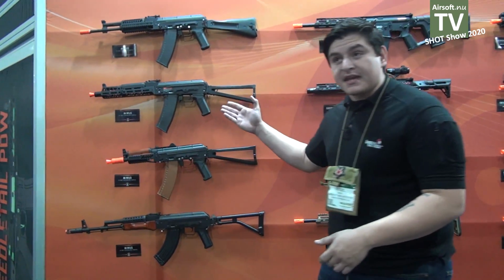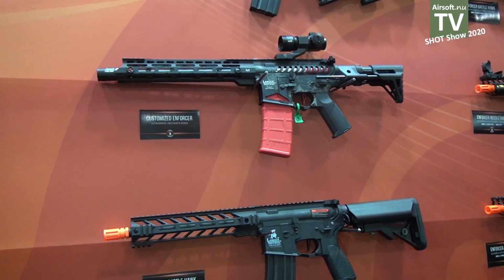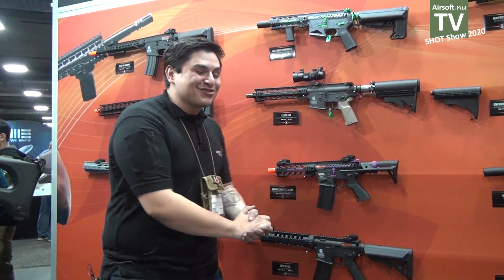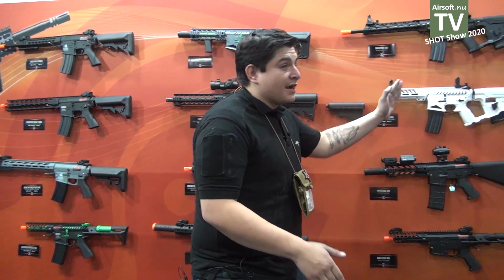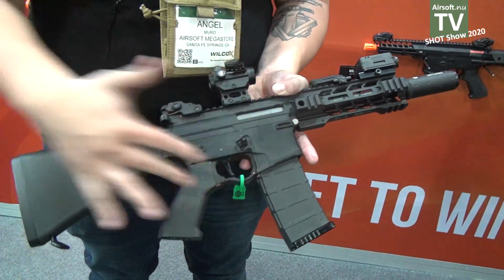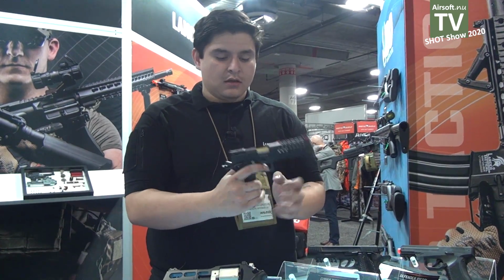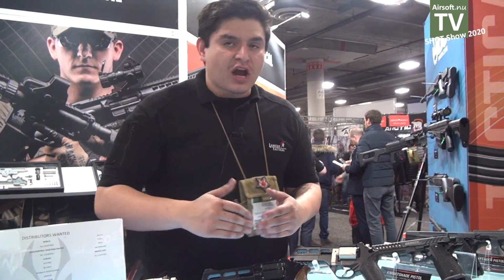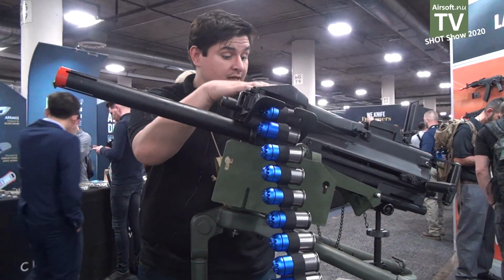Lancer Tactical at SHOT Show 2020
Lancer Tactical showed many of their new and upcoming airsoft products for 2020 in their big booth at SHOT Show 2020.